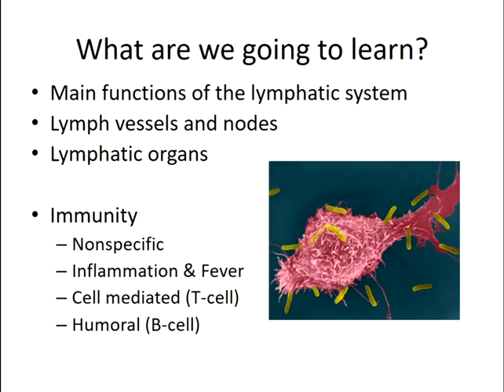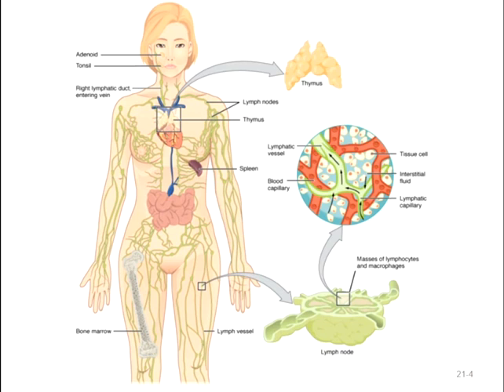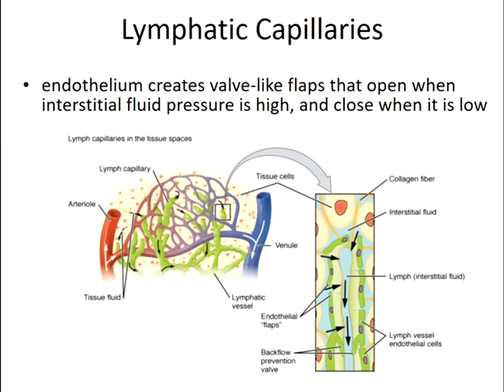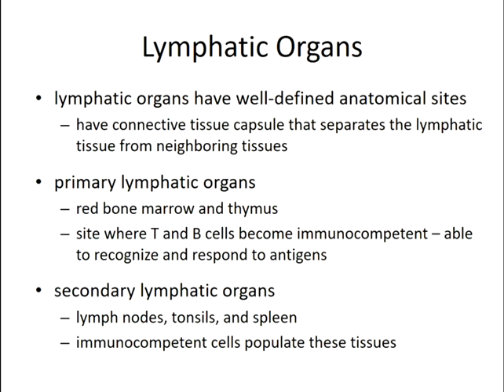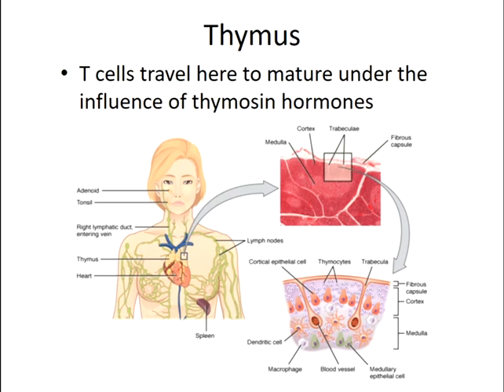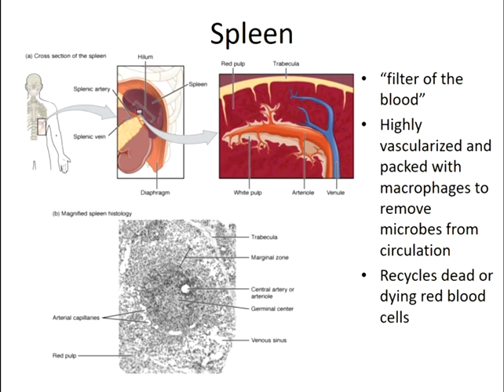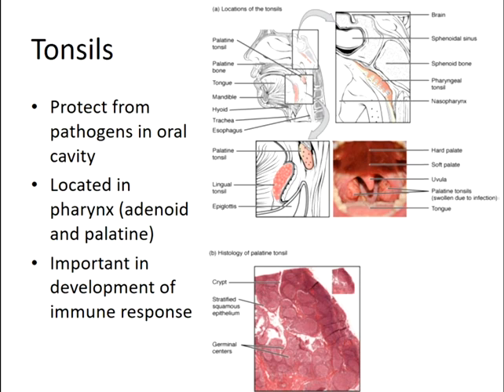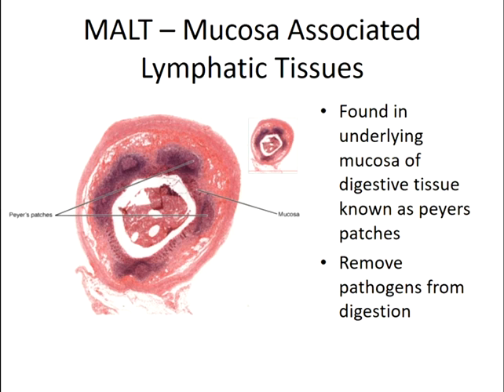Chapter 21 Part 1 Lymphatics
This video was recorded in 2021 for Anatomy & Physiology 2 students at the Community College of Allegheny County - Allegheny Campus.

Topics include:

Lymphatics & Immune System
What are we going to learn?
Functions of Lymphatic System

Hierarchy of the Lymphatic System
Lymphatic Capillaries
Lymphatic Vessels
Lymphatic Collecting Ducts
Lymphatic Organs
Bone Marrow
Thymus
Typical Lymph Node
Spleen
Tonsils
MALT – Mucosa Associated Lymphatic Tissues

Summary from summarize.tech:

00:00:00 The lymphatic system is a system of vessels that carries lymph and other fluids throughout the body.
00:05:00 The lymphatic system helps to monitor the body's tissues, fluids, and immune response. The system absorbs fluid and cellular debris and clears them out of the body. The lymphatic system also helps to fight off viruses and bacteria.
00:10:00 The lymphatic system is a network of interconnected vessels and organs that help to transport and process blood and lymph. The lymphatic system includes lymph, lymphatic vessels, and lymphatic organs. Lymph is a clear, colorless fluid with little protein. The lymphatic system helps to fight off infections and process blood and lymph.
00:15:00 The lymphatic system is a one-way flow system that helps to move fluid and lymphocytes around the body. The lymphatic vessels are thin-walled and have three layers: the tunica intima, tunica media, and tunica adventitia. When the interstitial fluid pressure is high, the lymphatic vessels open and close their valves to lower and raise the pressure. The lymphatic vessels get larger as they make their way up to the lymphatic collecting ducts, which are located in the neck and upper extremities.
00:20:00 The primary lymphatic organs are bone marrow and the thymus. These are the sites where cells associated with the immune system are developed and matured. The secondary lymphatic organs include the lymph nodes, tonsils, spleen, and immunocompetent cells in other organs.
00:25:00 The lymphatic system aids in the immune system by transporting T cells to the thymus for maturation. The thymus is made up of a cortex and a medulla, and the trabeculi are the structures that connect the cortex and medulla.
00:30:00 The lymphatic system is a network of vessels that helps remove waste and damaged cells from the body. The spleen is a secondary organ in the lymphatic system that helps filter out blood and white blood cells. When playing football, at high altitudes, the oxygen levels are insufficient and this can damage the spleen.
00:35:00 The video discusses the function of the tonsils, which are located in the nasopharynx region and are responsible for fighting off infections. Recent research has revealed that there are actually four tonsils in the same area, which was previously unknown. The video also discusses the glymphatic system, which is the lymphatic system associated with the brain.
00:40:00 Scientists have discovered that tonsils play an important role in the development of the immune system, and that removing them can increase the risk of infection.
00:45:00 Associated lymphatic tissue is found throughout the body, protecting different areas and processing incoming materials.